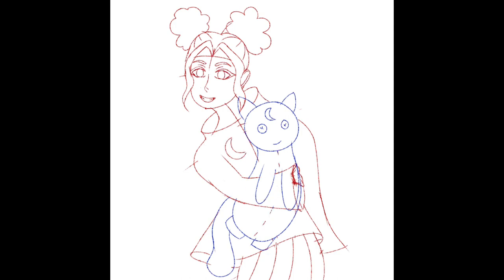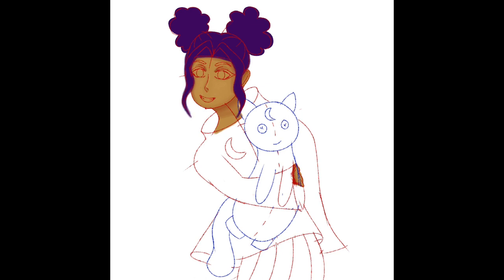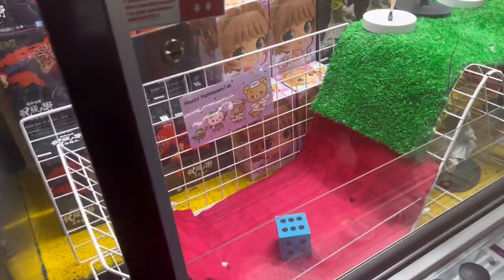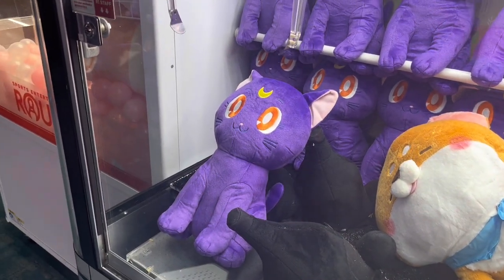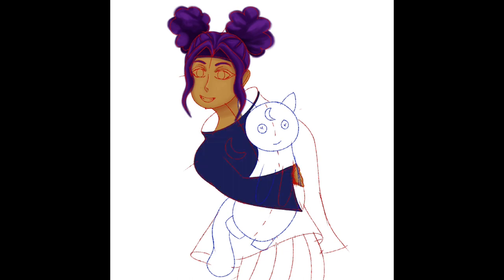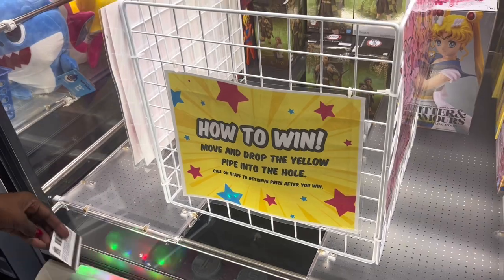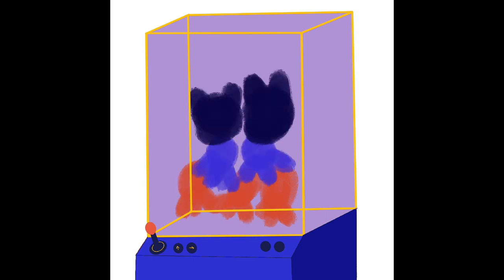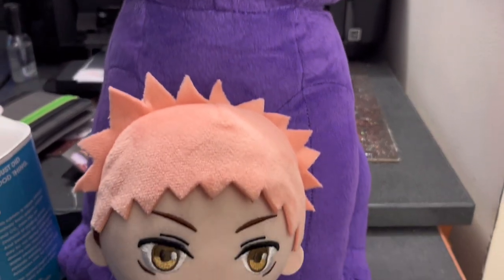Are the Claw Machines Rigged?! Video Anaylsis and Speedpaint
Hi everyone. As promised, I decided to make a separate video about the claw machines. This will be the last video about the machines, and to make it interesting, I decided to have a speedpaint playing of artwork inspired by these machines. If you cannot tell by now, I had a fun time with these machines and even won some prizes. This is basically an in-depth analysis of how these claw machines work and their difficulty level.
I hope you have a wonderful week, and remember to stay positive : )

♪ Donut (Prod. by Lukrembo)